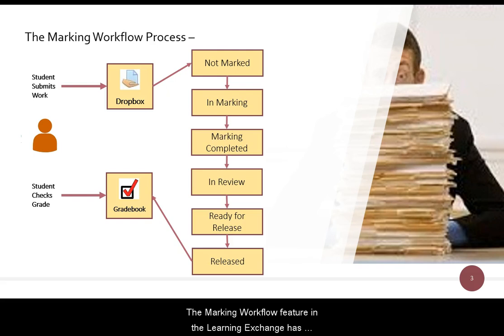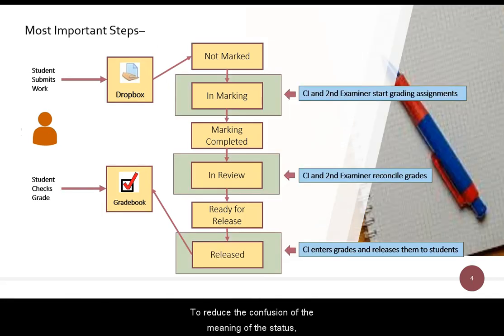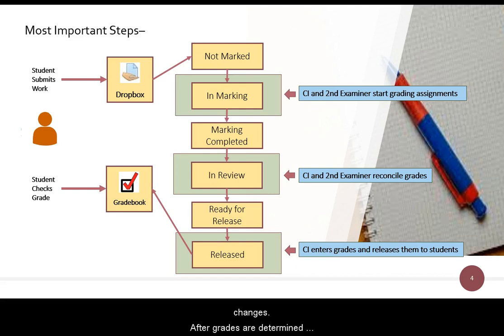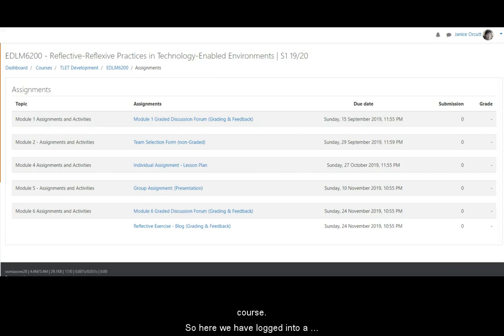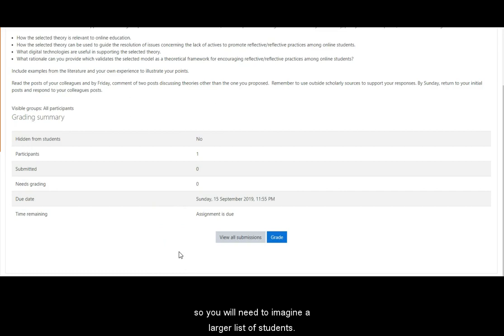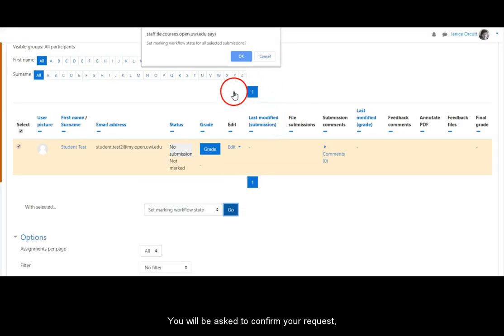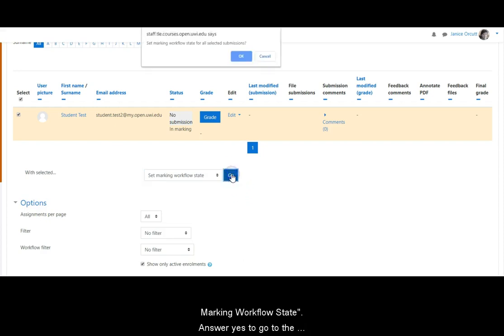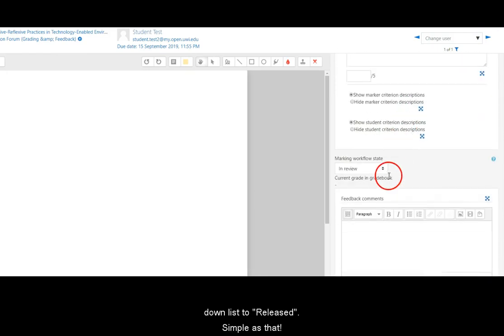Marking Workflow 2020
An explanation of how to set up and Use the Marking WorkFlow capability in Moodle.